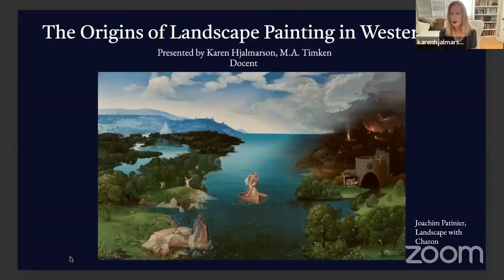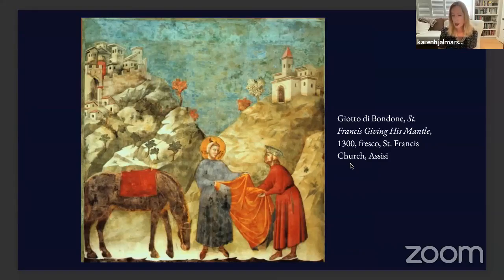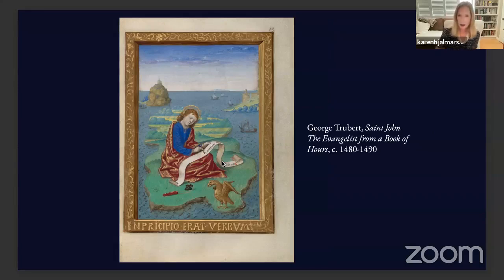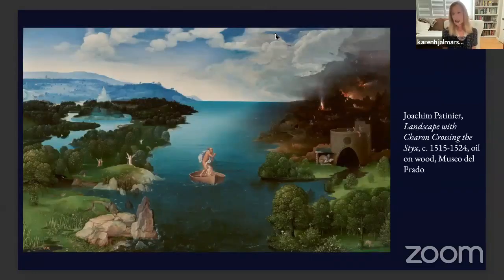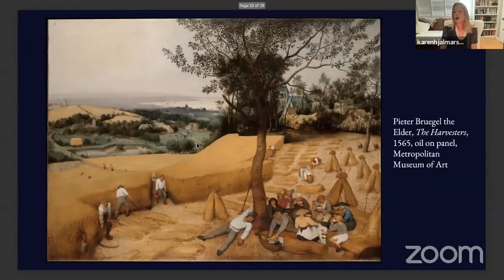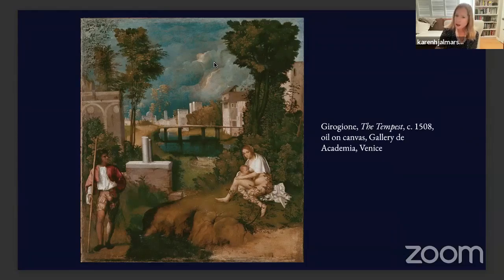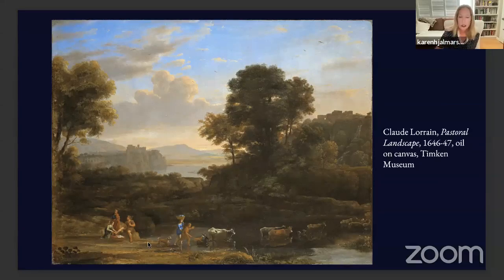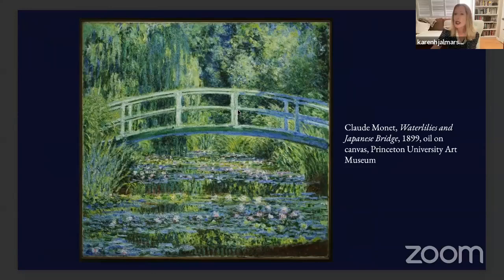The Origins of Landscape Painting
In Western art, landscapes have been depicted beginning in ancient times. The Greek and Romans created wall paintings of garden scenes and landscapes. By the fall of the Roman Empire however, the tradition of representing pure scenery was reduced. The landscape thus became more of a backdrop for figural and religious scenes.

Though landscape painting was not an individual genre, by the early Renaissance, images of the countryside began to emerge as a background in more compositions. Venice witnessed the emergence of landscape elements in the late 15th and early 16th centuries with the work of Giovanni Bellini and Giorgione. By the mid-16th century, artists in Northern Europe also began to incorporate more scenery in their art. The great Flemish painter of the 16th century, Pieter Brueghel the Elder, specialized in colorful, highly detailed landscapes with religious or moralizing undertones. By the 17th century, a well-defined genre of landscape painting was established. This was most prominently seen in France and the Netherlands. By subsequent centuries artists became known primarily for their depictions of the countryside, gardens, and nature.

2022:08:25